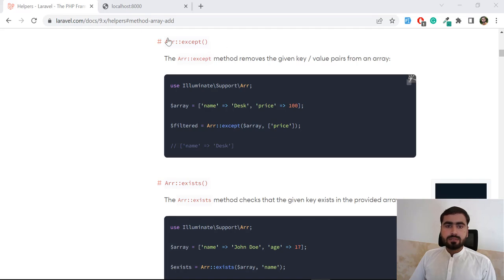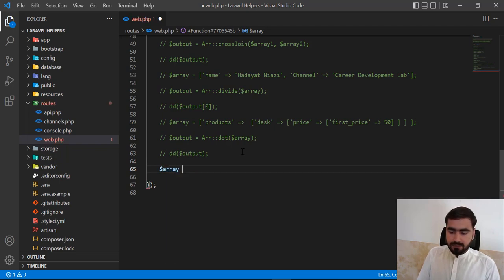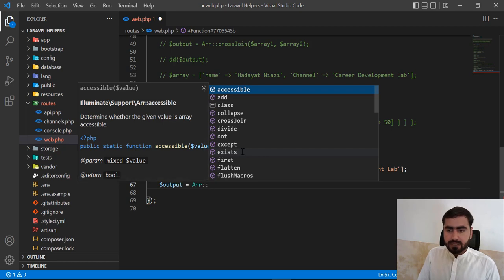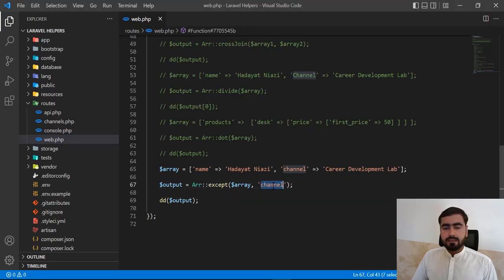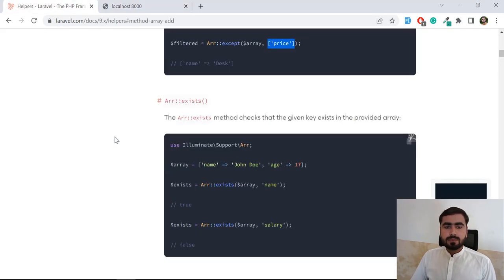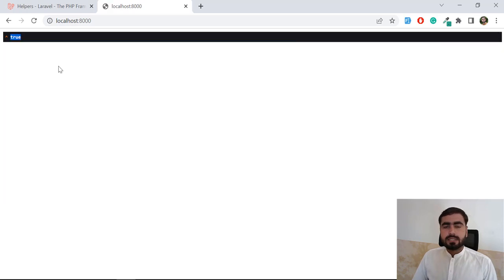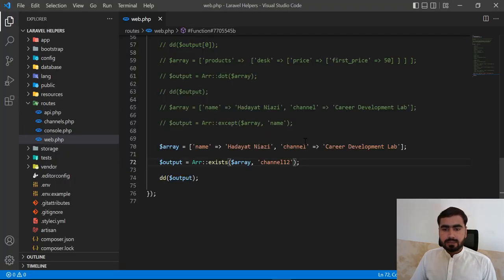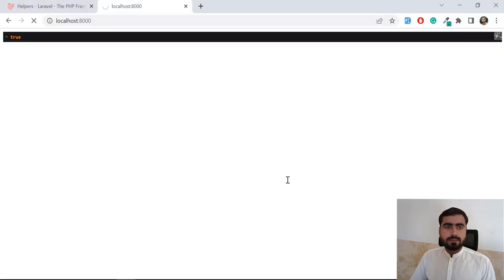How to use Array Except and Array Exists in laravel | Web Tutorials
How to use Array Except and Array Exists in laravel